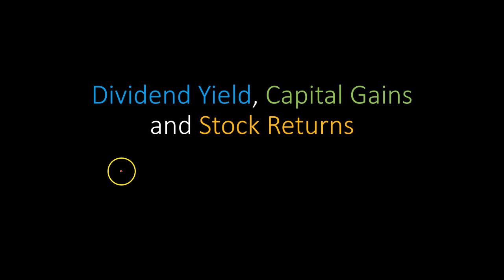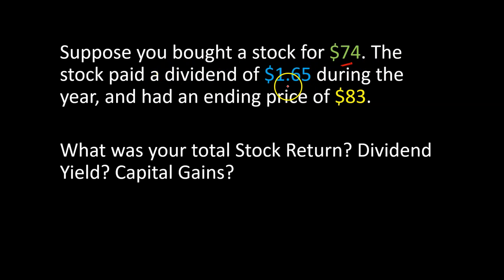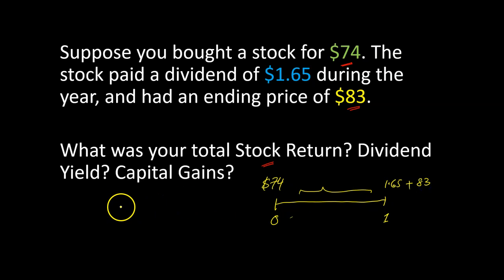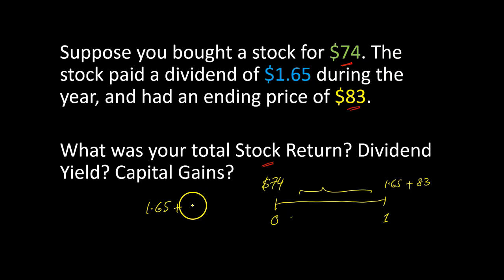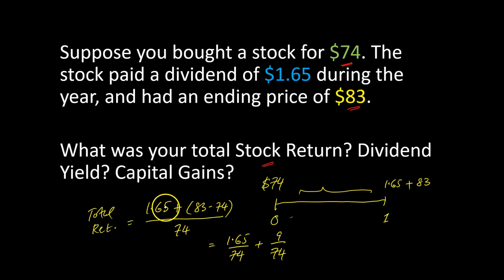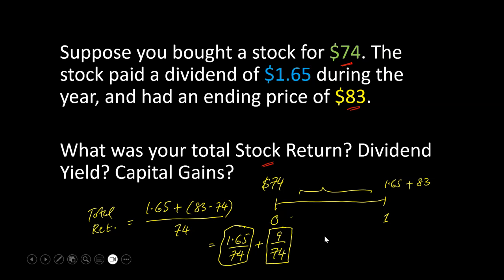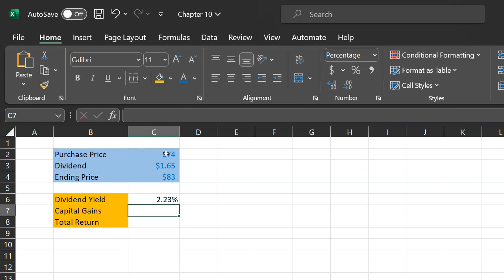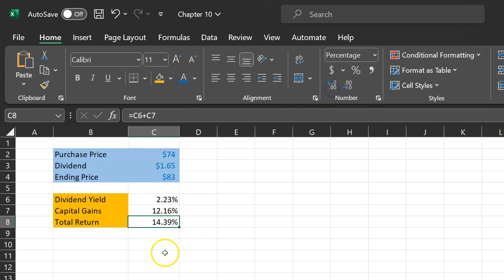Dividend Yield, Capital Gains and Stock Returns: A Simple Example (Using Excel)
In this short video, I show how dividend yield, capital gains and total stock returs are calculated on a simple stock investment. You will also learn how/why stock returns equal the sum of dividend yield and capital gains.